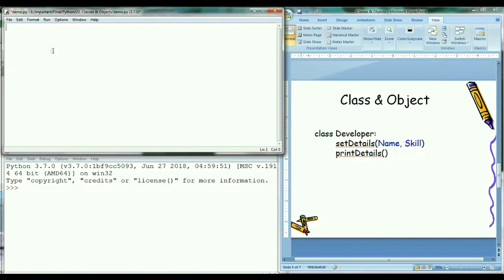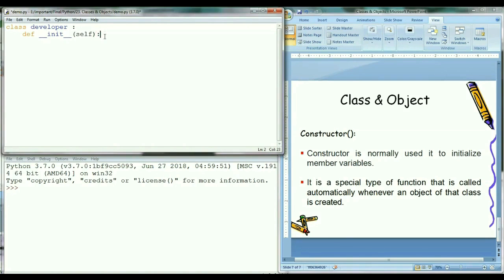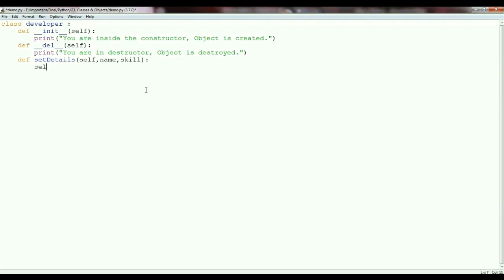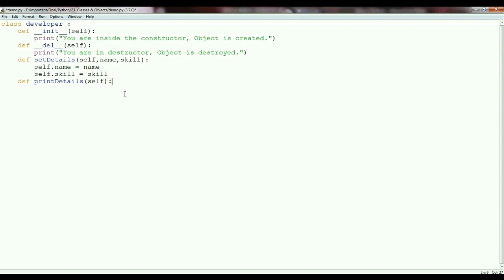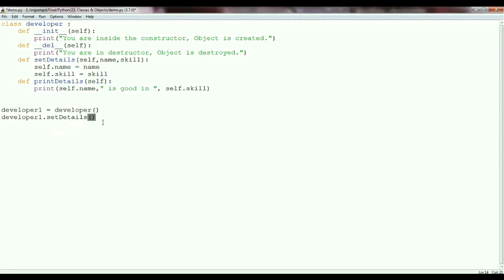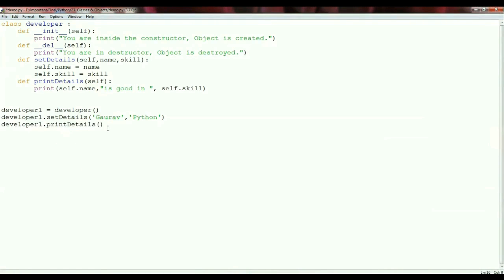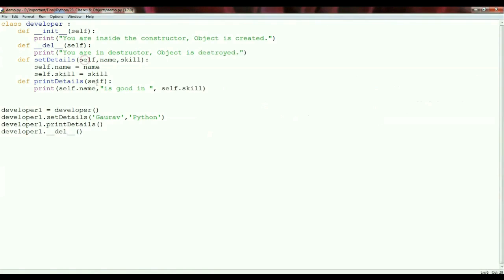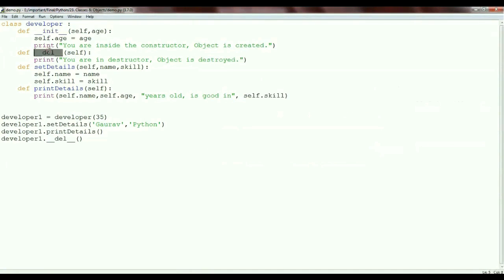How to create Class in Python || How to create Object in Python